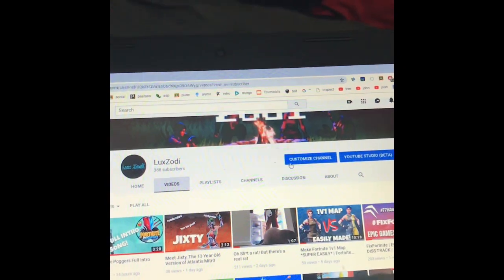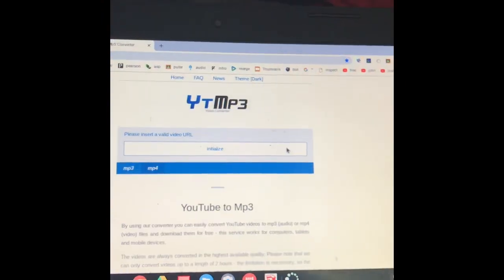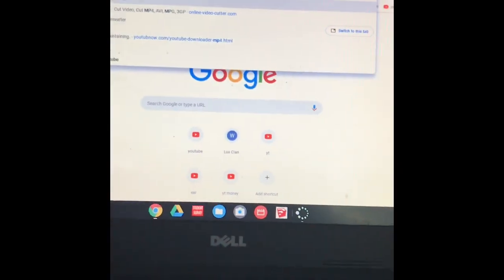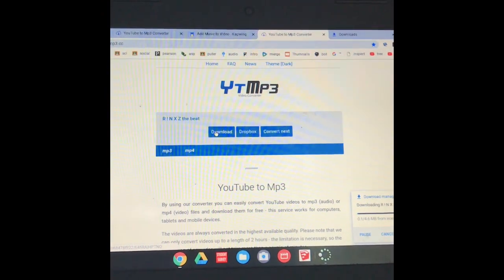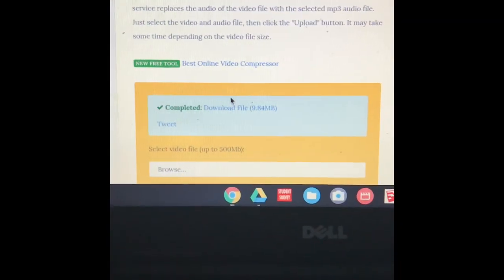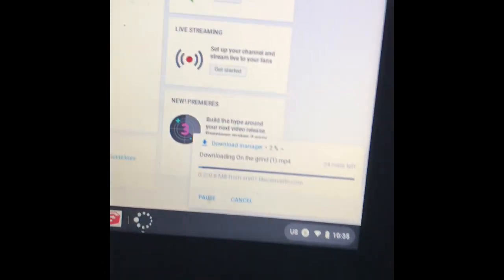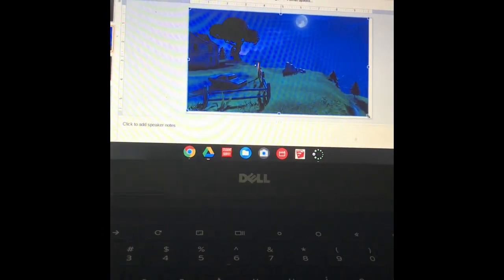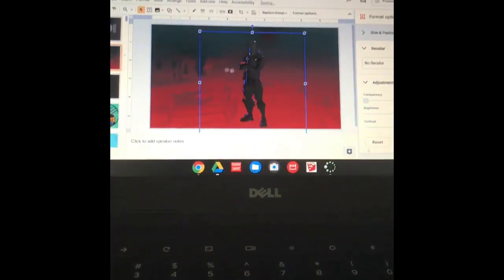Edit Fortnite Montages on SCHOOL COMPUTER!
This is the quickest way to edit fortnite montages on a school computer, personally I have a chromebook 11 so if you have a different model of computer some sites can be blocked or working differently.

🔔 Ring that Bell to never miss out on new videos and live streams.